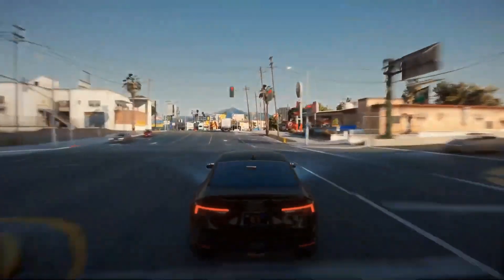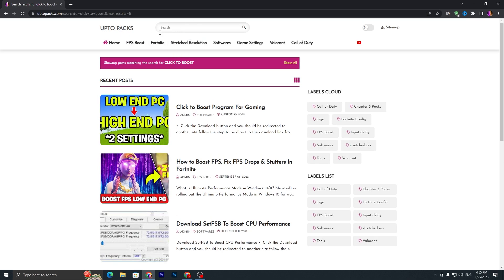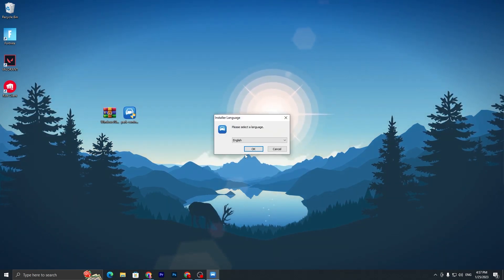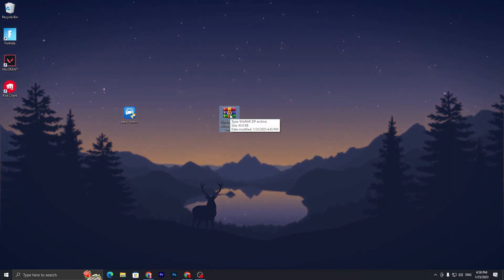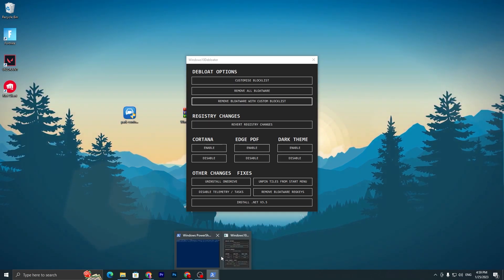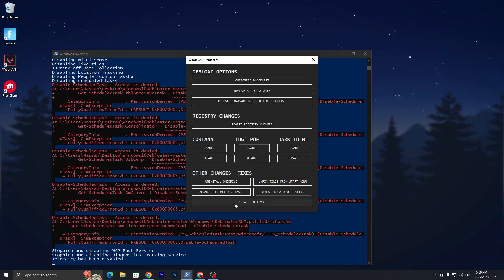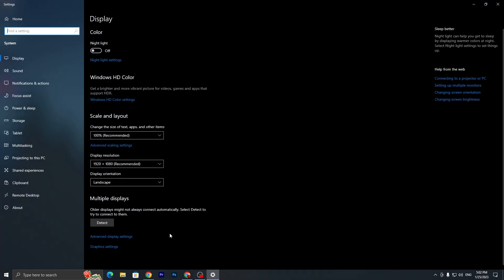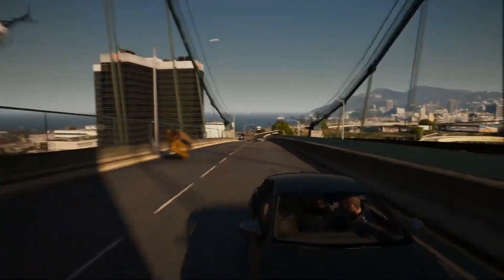How to Boost FPS in GTA 5 on Low End PC [Ultimate Guide 2023]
Do you want to know how to boost FPS in GTA5 on Low End PC? Well, this is the video for you! In this GTA5 FPS boost guide, I'll show you a simple and easy way to boost FPS in the game on low end hardware.

If you're struggling to get a good framerate in GTA5, then this guide is for you! By following the tips in this video, you'll be able to boost FPS on Low End PC without any complicated setups or mods. So don't wait any longer, download this guide and start boosting FPS in GTA5 today!